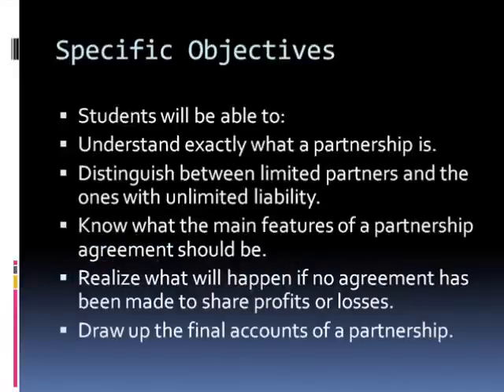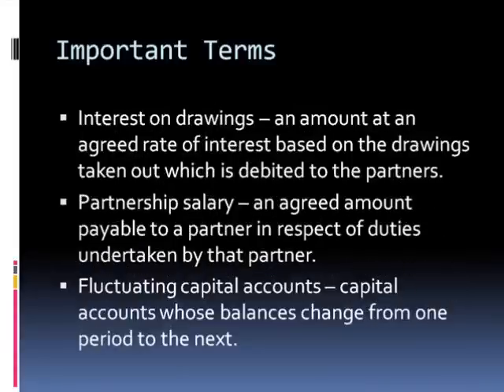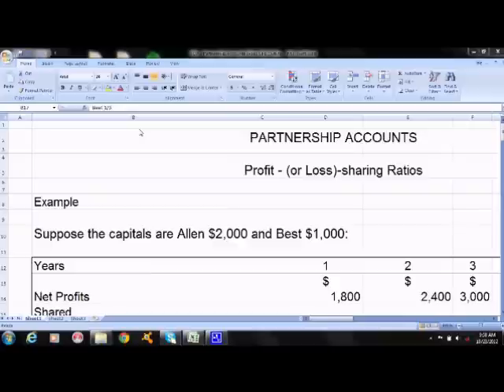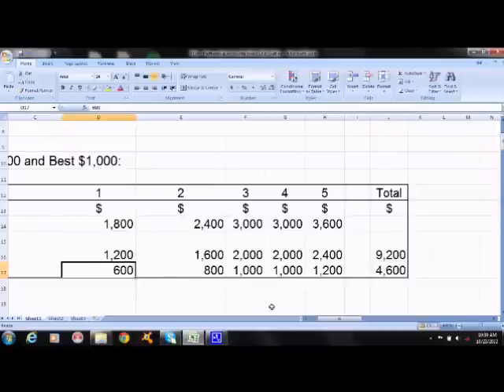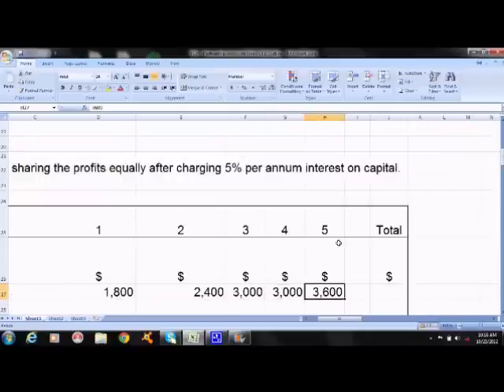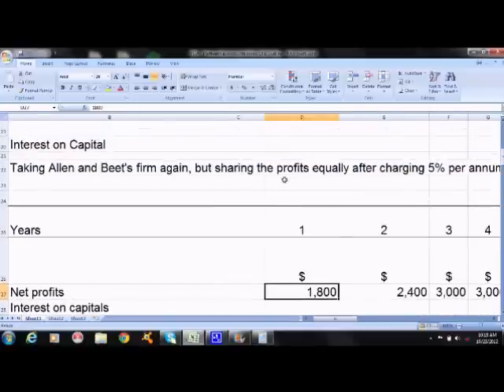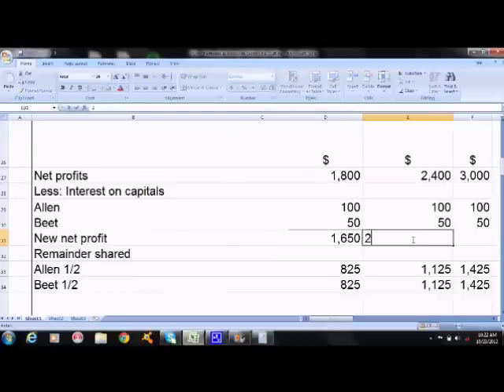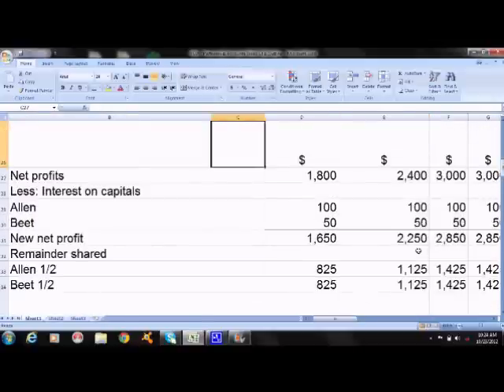POA Partnership Accounts An Introduction Chapter 1